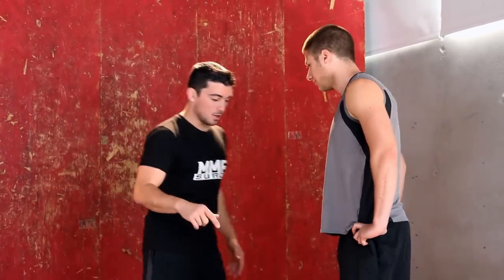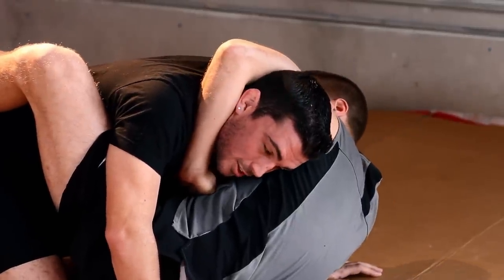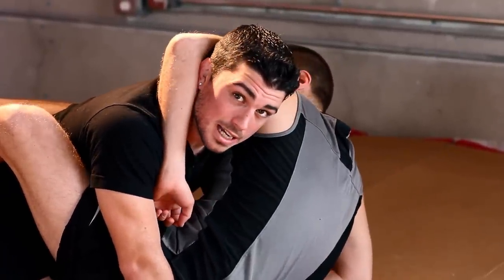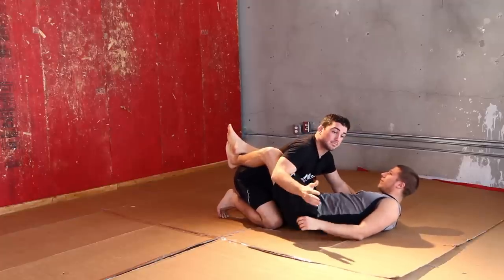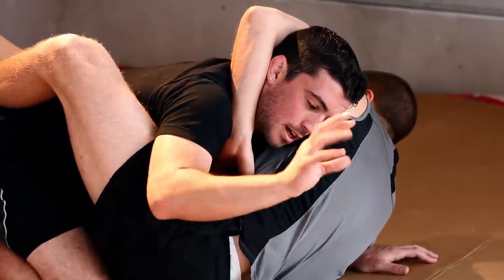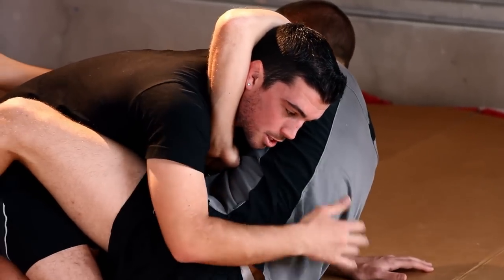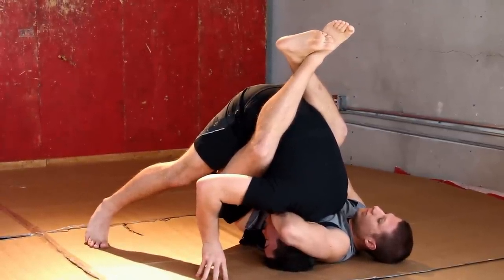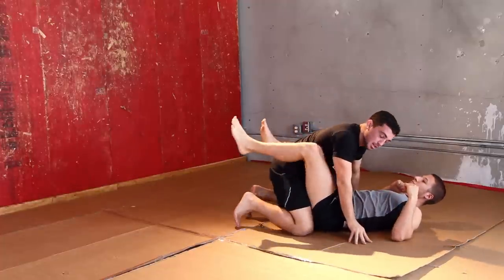Guillotine Defense Techniques (Standing & From Guard)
Andrew "The Squid" Montanez shows you Guillotine Defense Techniques